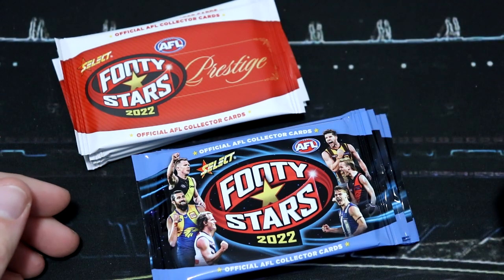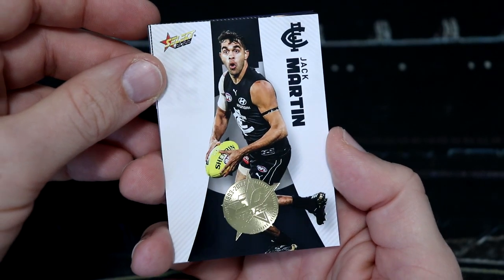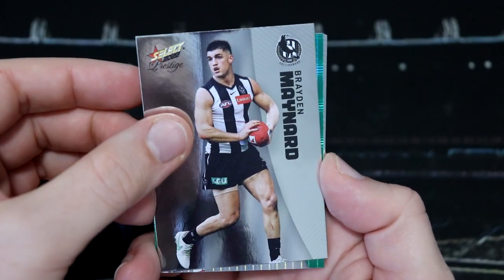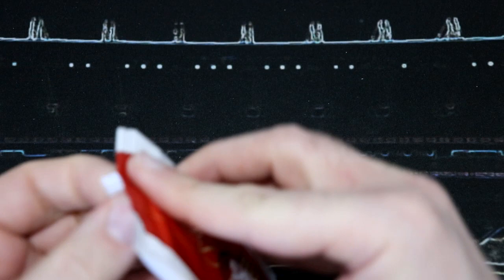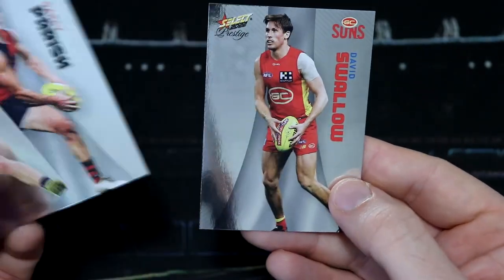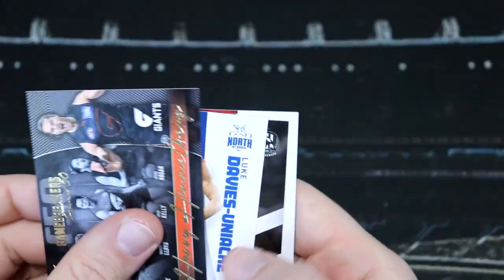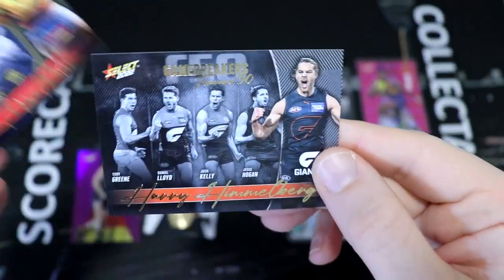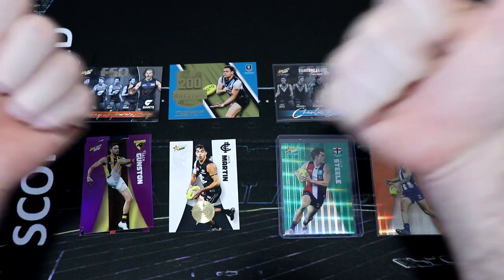Select AFL Footy Stars 2022 - Opening 6 Regular and 4 Prestige Packs!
Hey everyone, welcome back to another Tuesday Footy Stars footy card pack opening! Today I have 6 regular packs and my last loose packs of Prestige. Let's see what I can find and let's chat about Round 15 AFL!